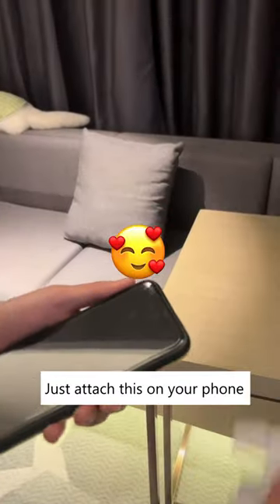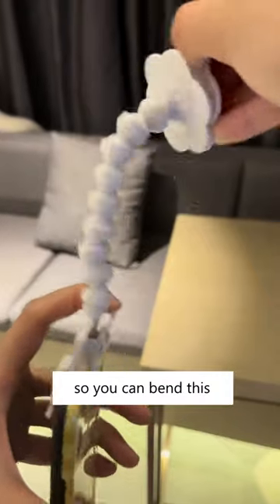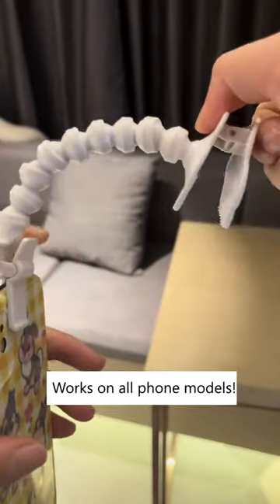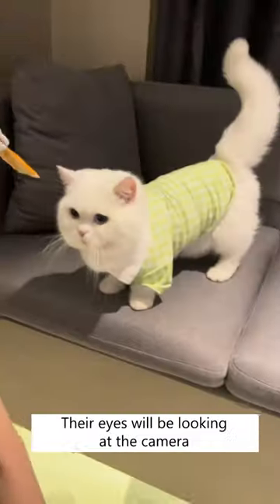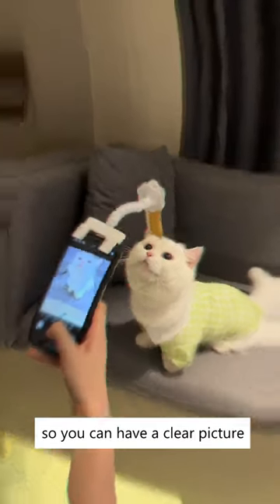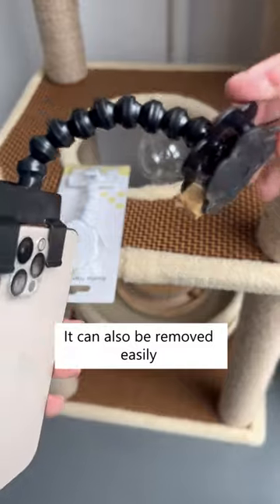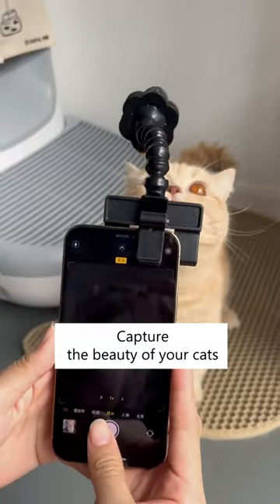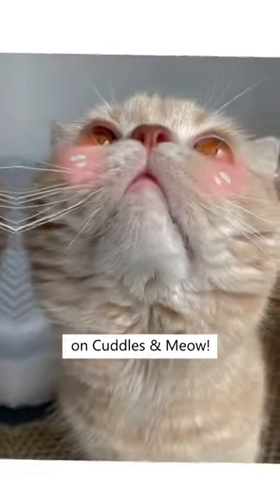Take The Best Cat Pic With This! 😻📸